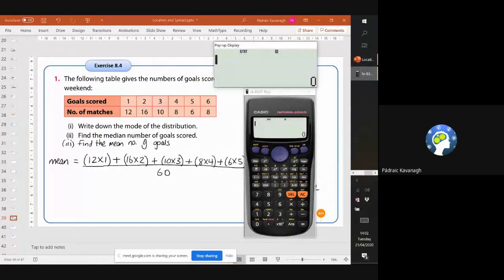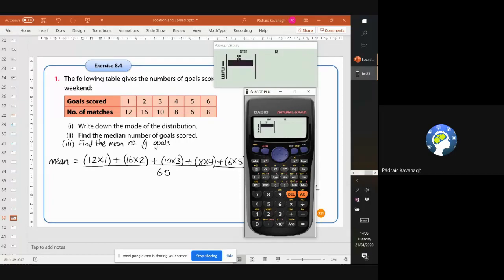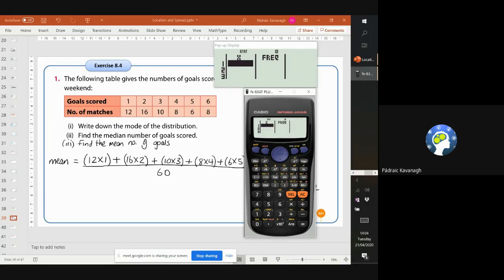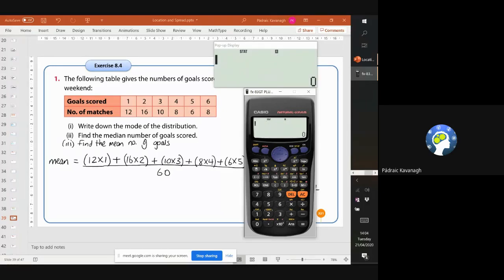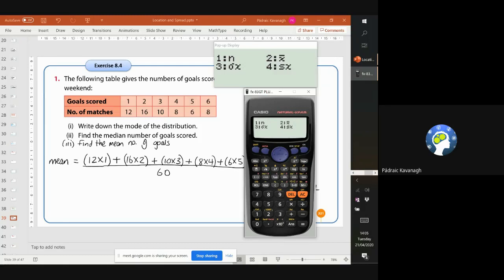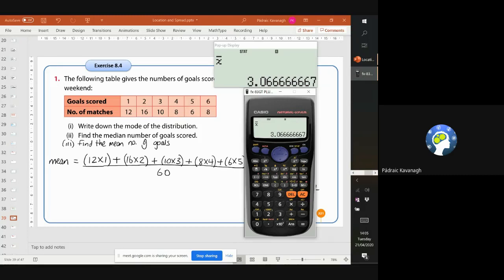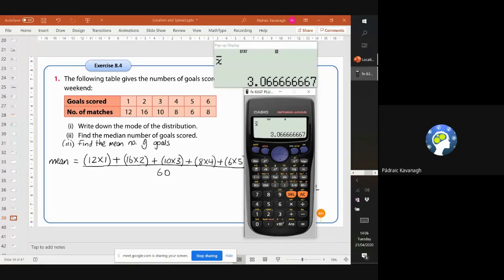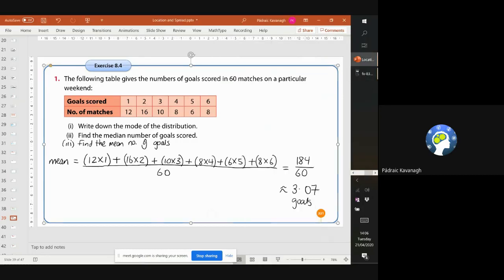Calculating the mean of a frequency distribution table.